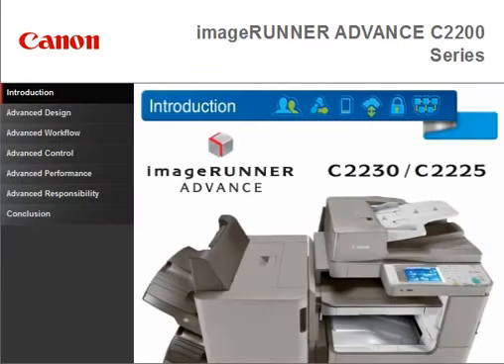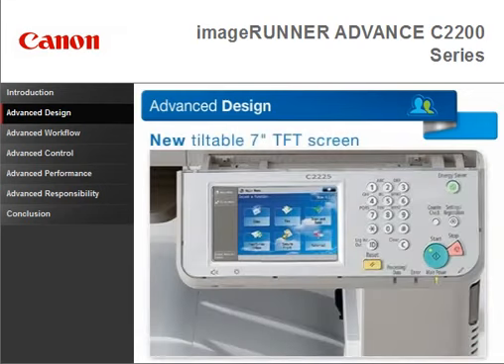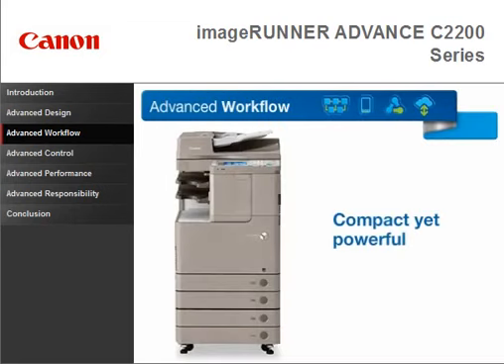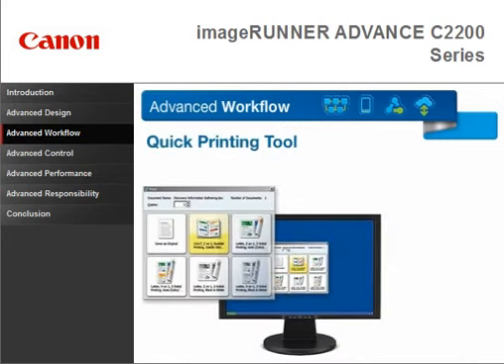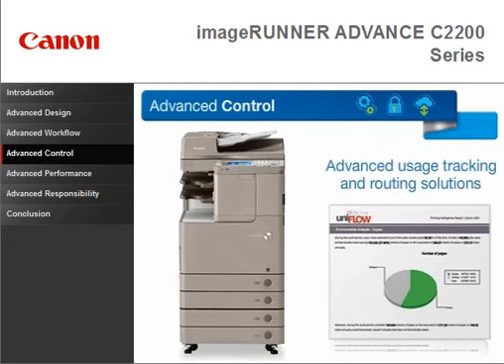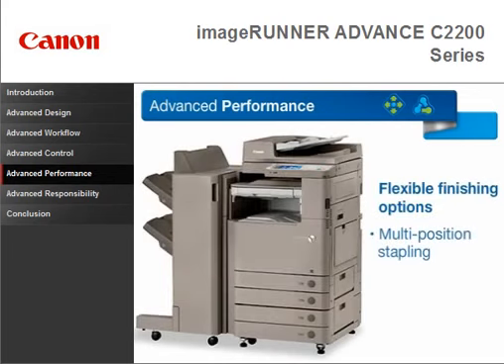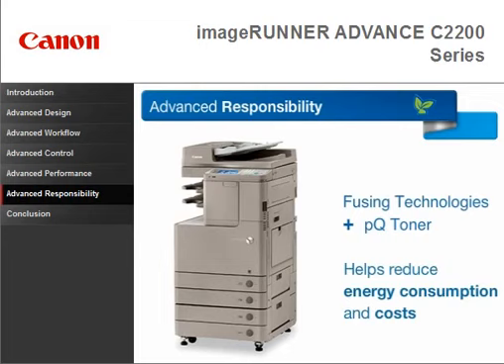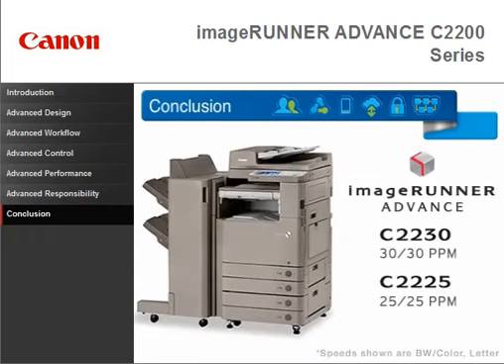Canon ImageRUNNER ADVANCE C2200 Series